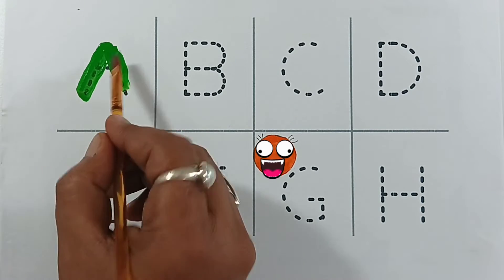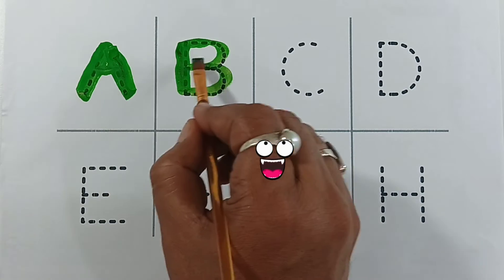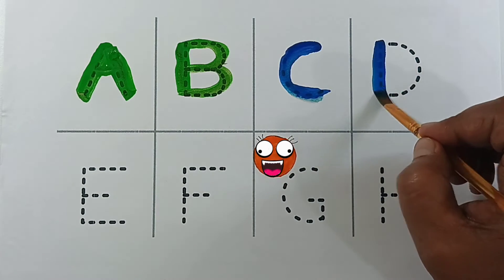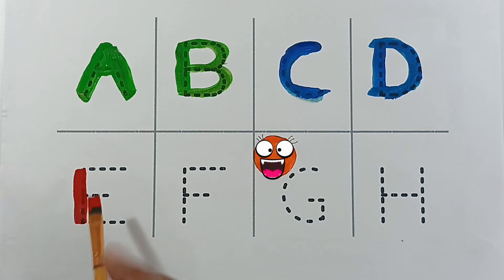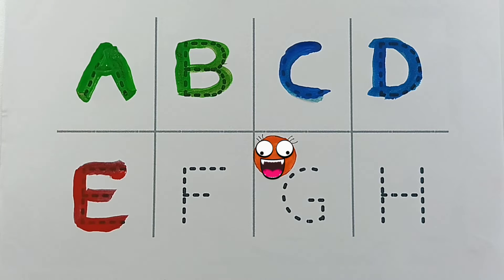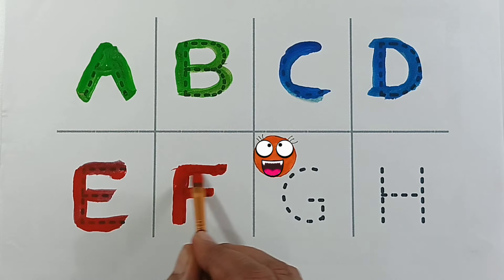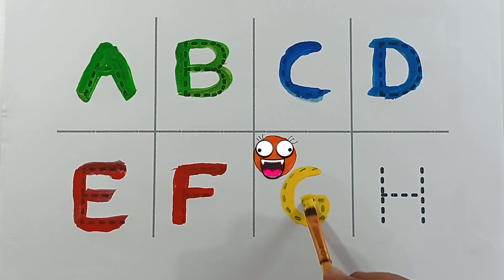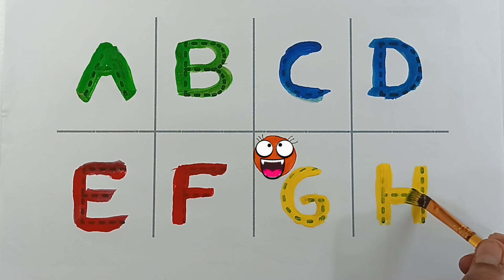A for apple,B for ball Alphabet, बच्चों की पढ़ाई । Kids nursery classkids class, nursery rhymes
abcdefg all
a b c d e f g alphabet
a b c d e f g song
a b c d e f g game
a b c d e f g lyrics
abcdefg meaning
People also ask
Which is Abcdefg?
How do you spell Abcdefg?
How do you alphabet ABCD?
What is your name kids song?
This video will help kids to learn ABCD. After watching this video kids can easily speak ABCD. ABC Alphabets are the first step for kids to learn. This is the video for kids who wants to learn ABCD fast.

abcd writing alphabet for kids